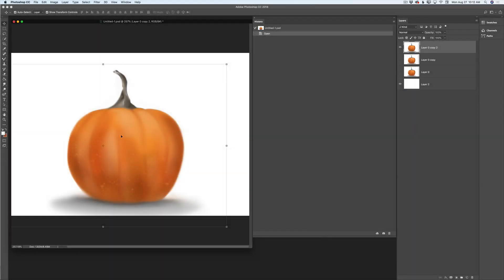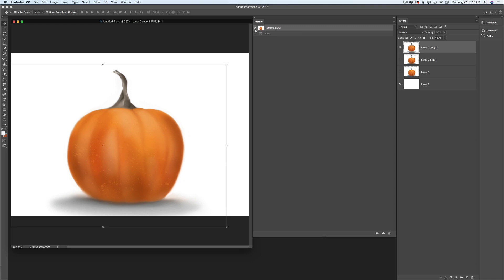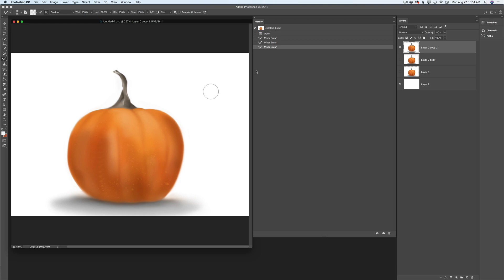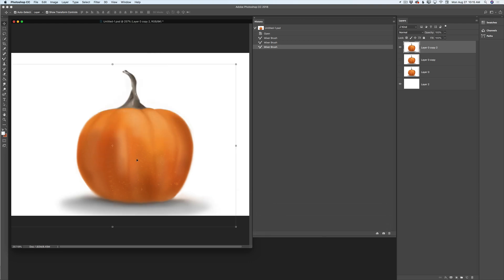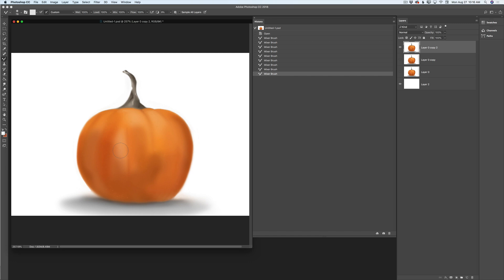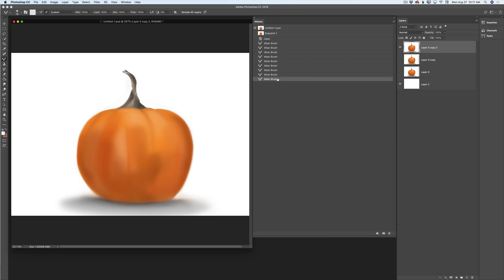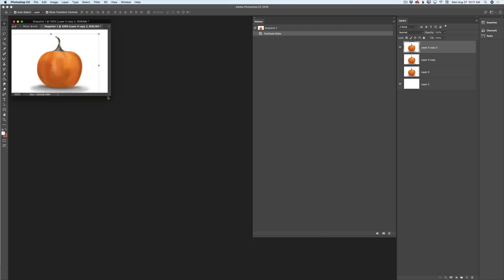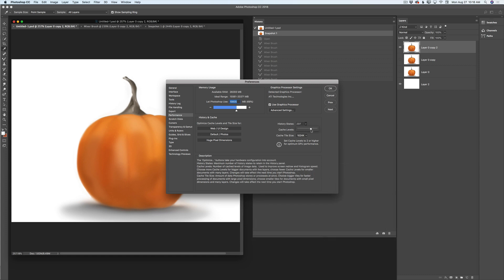The History Panel in Adobe Photoshop CC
My Istagram: victoriapavlovart